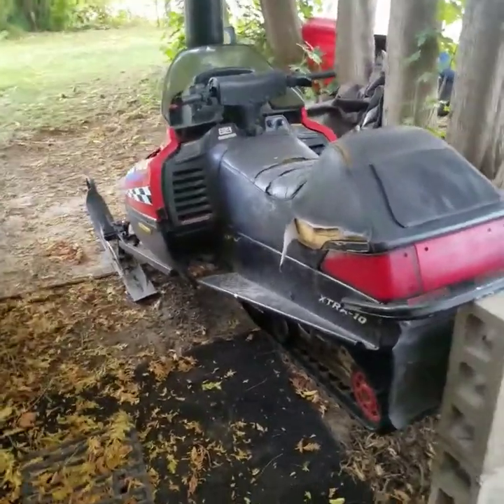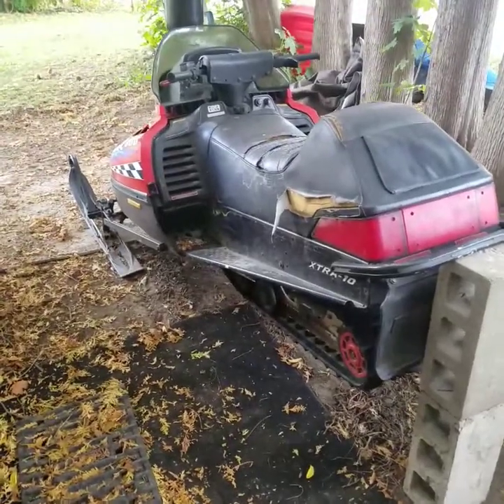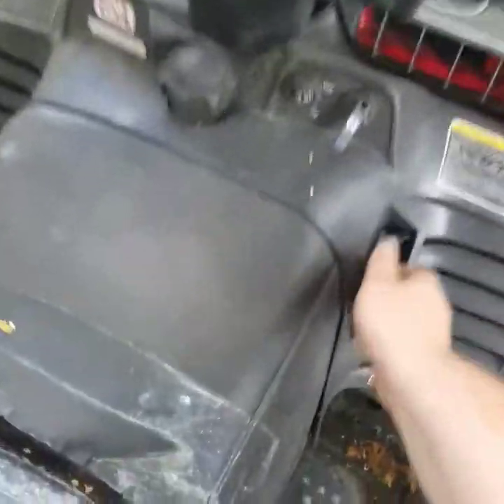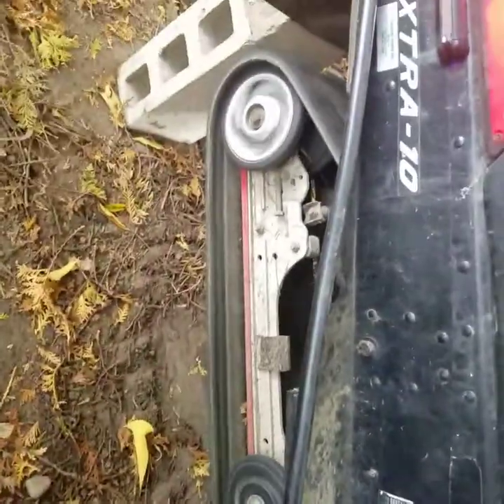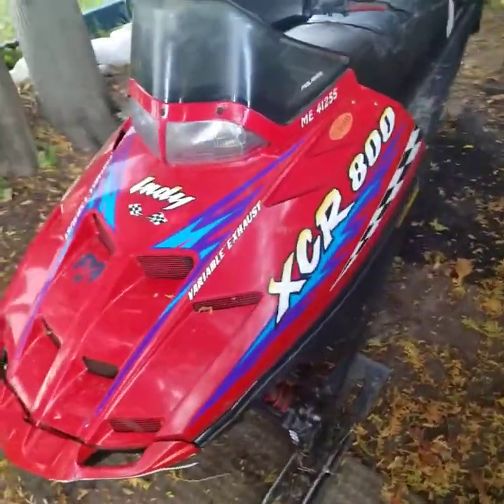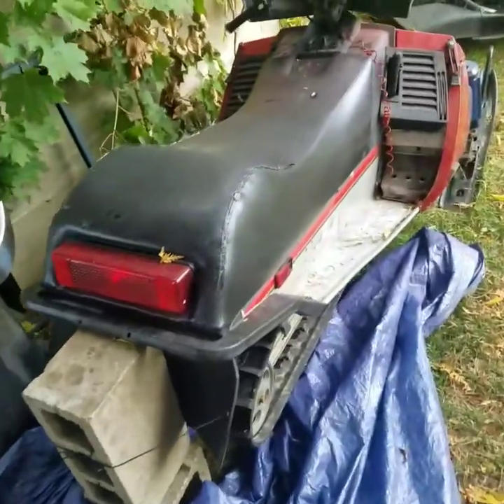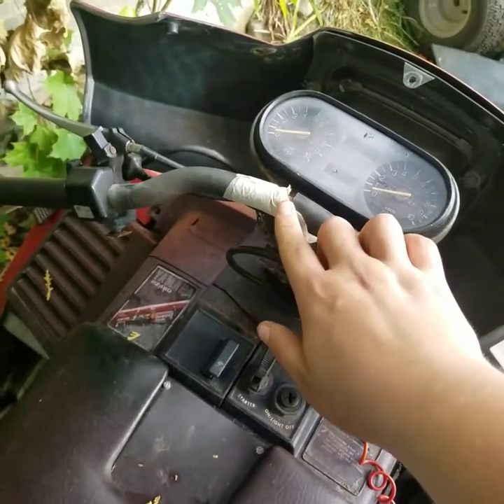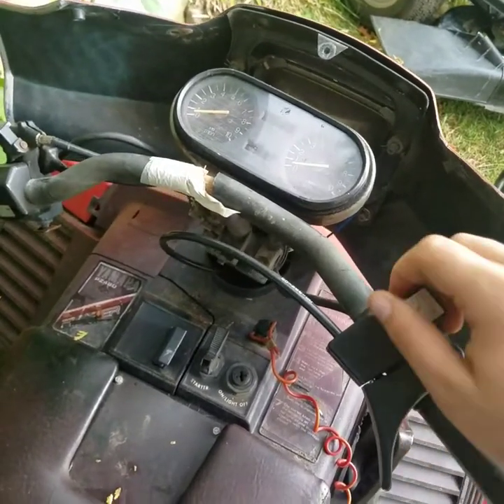My first vlog talking about my snowmobile's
I hope you guys like the video and come back for some more snowmobile fun